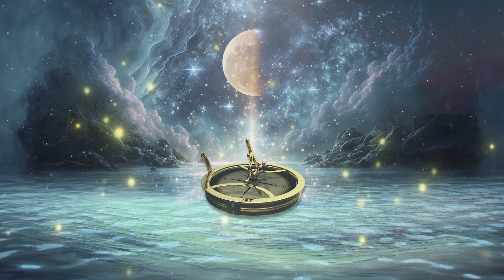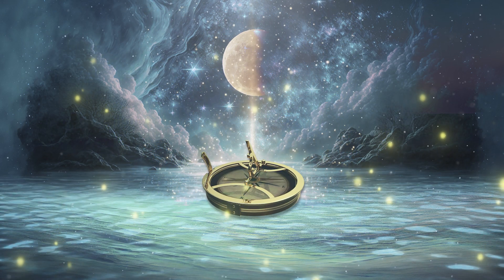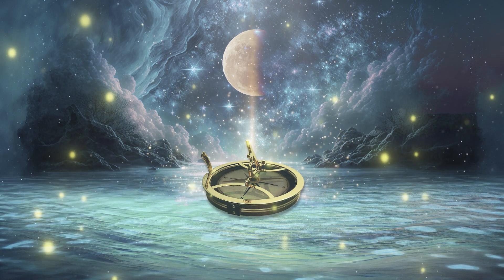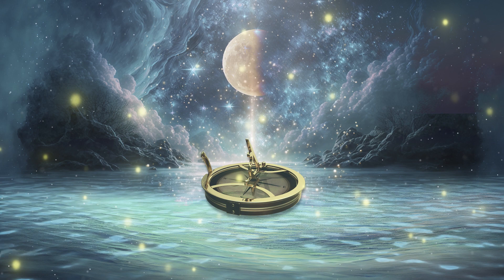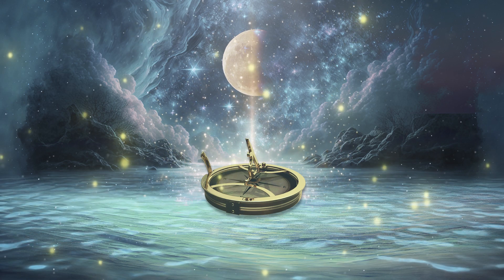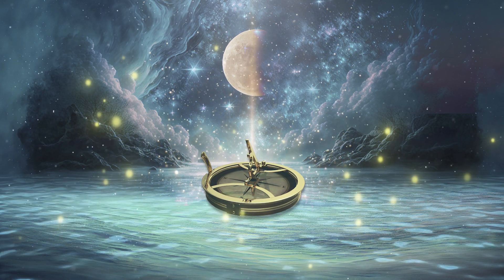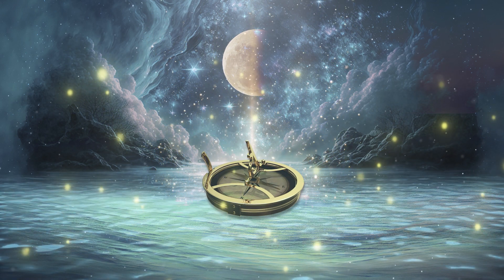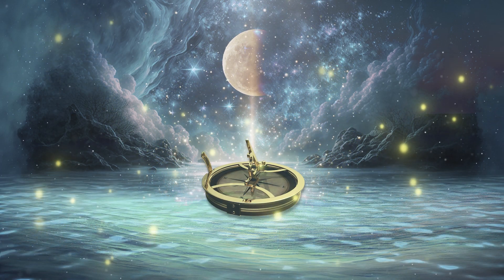Harmonizing Energy Flow: 10-Minute Guided Meditation with the Waxing Moon for Inner Balance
Immerse yourself in the harmonizing energy flow of the waxing moon with this transformative 10-minute guided meditation. Journey within and experience a profound sense of inner balance as you connect with the moon's radiant energy. Let go of tension, find stillness, and embrace a renewed state of harmony within your mind, body, and spirit.

Beloved goddess, awaken the divine woman within. Claim your right to live from a place of sovereignty, connectedness, and joy.

New to Amanda?

Amanda is an ordained Celtic Priestess, and she knows that every single one of us has a powerful, sacred, bright, sovereign light inside of us. It is our divine birthright to awaken that energy inside of ourselves and walk in that power.
Amanda empowers women to rise from the ashes of old wounds and release negative patterns as they claim their power as a priestess.
From a young age, Amanda was connected with the land's magic and found nature to be her sanctuary for peace and play. Over many years she has deepened her knowledge by learning from spiritual teachers and shamans from all around the world. Her transformational work has been praised in lifestyle and spiritual publications like Vogue, Yoga Journal, Spirit and Destiny.
Amanda has been leading thousands of women worldwide through her online courses and in-person retreats. Her work with Feng Shui brings balance to the home and her work as a Priestess brings balance to the soul.
Beloved goddess, come walk the path of the priestess, the divine woman, and live a vibrantly healthy life, filled with unconditional love and spiritual awakening.

❤️OTHER WAYS TO CONNECT WITH AMANDA